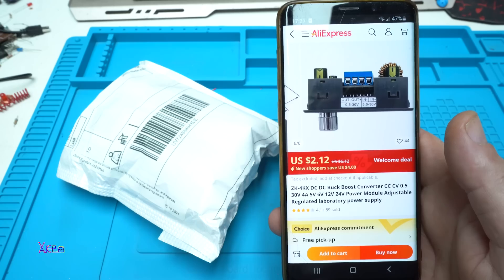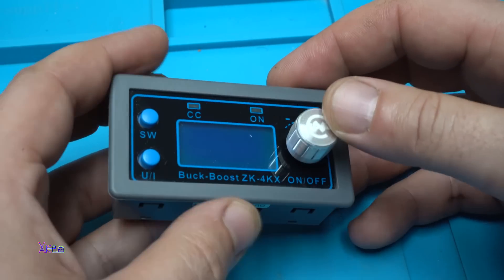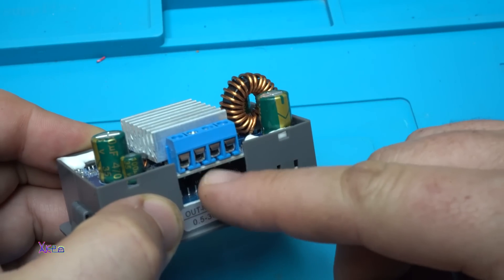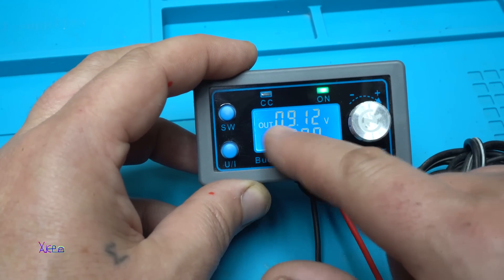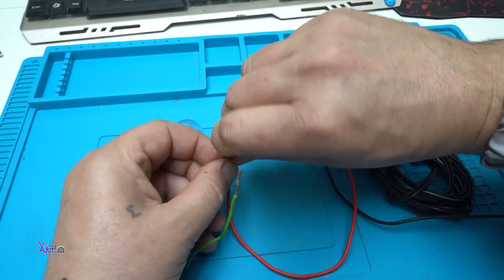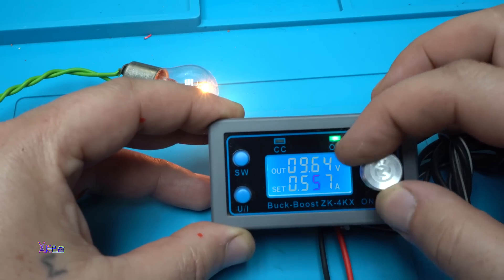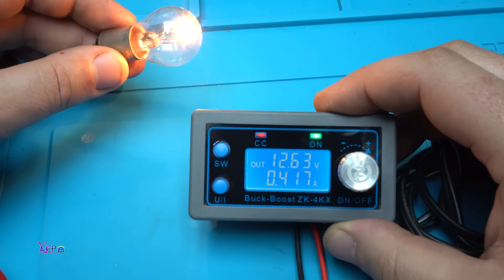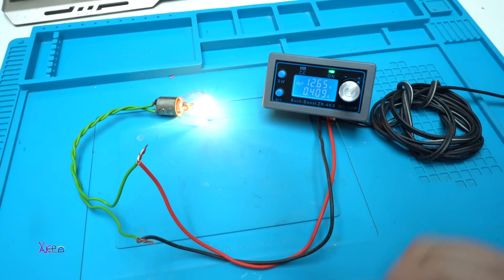IS THIS $? Aliexpress Power Supply REALLY Laboratory Grade?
ZK-4KX DC-DC Buck Boost Converter

Cheap DC to DC Buck Boost Converter from 0.5v to 30v regulated
max output current 4A Power Adjustable laboratory power supply from aliexpress.